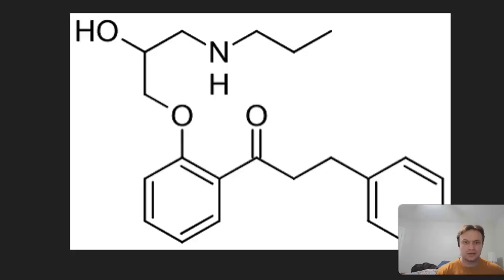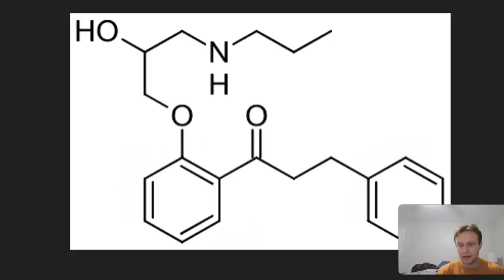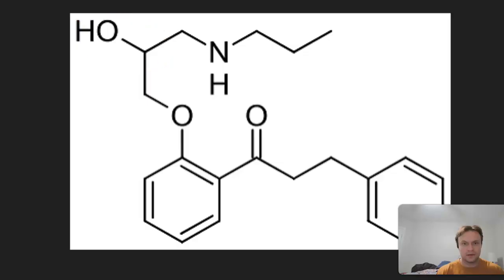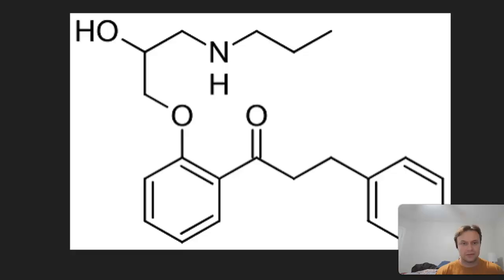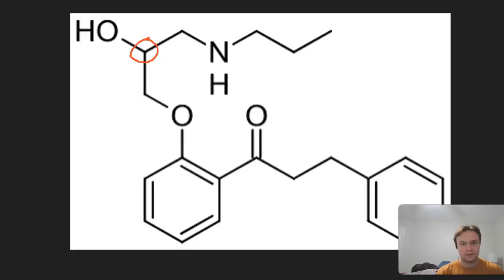Propafenone_7/15/2026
Organic Chemistry- Propafenone